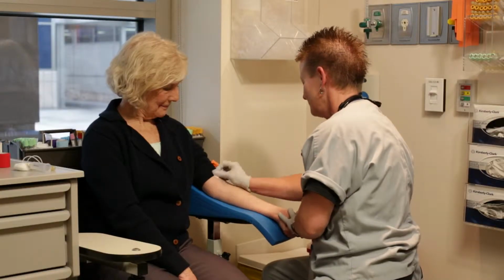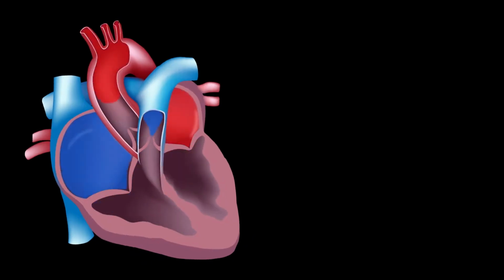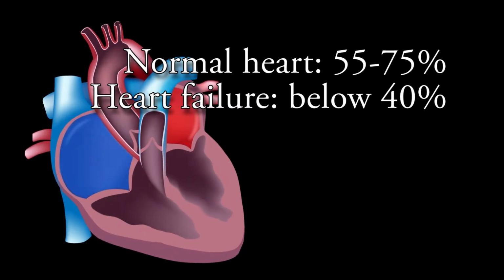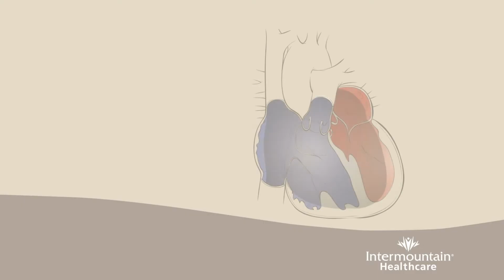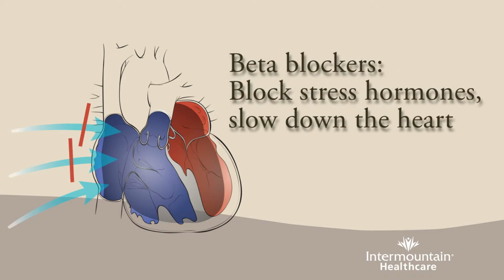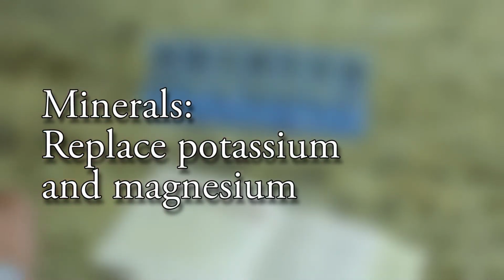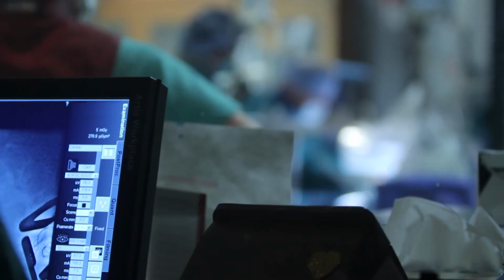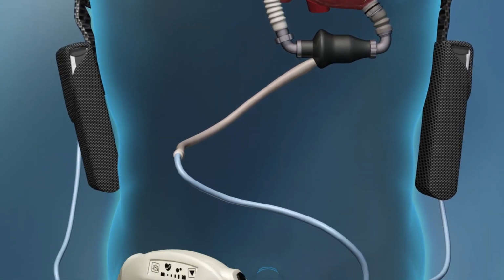How is heart failure diagnosed and treated?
If you're experiencing symptoms of heart failure, you may not know what tests or treatments are available. Learn about some of the things your cardiologist will look at as they determine your diagnosis and provide treatment options.